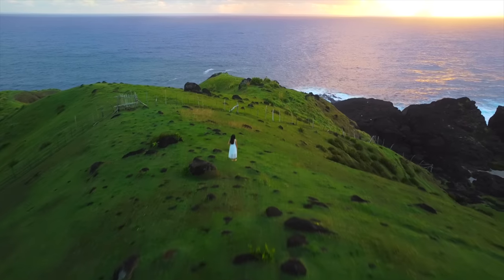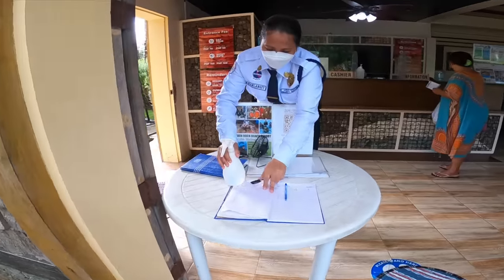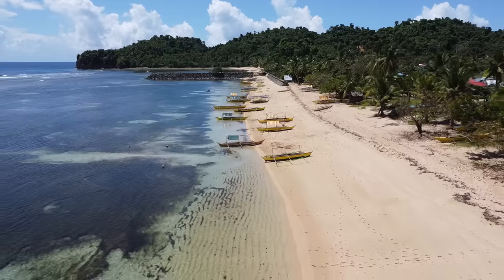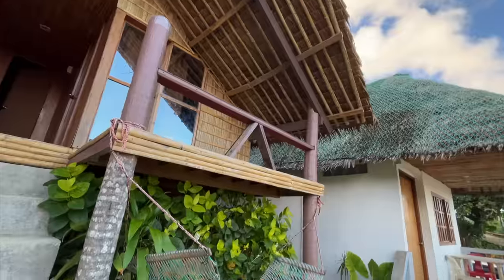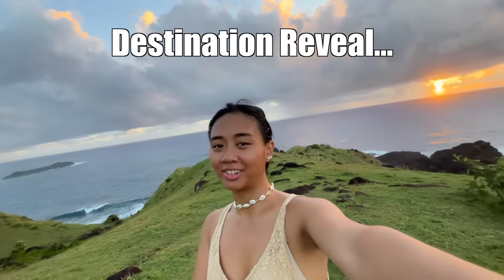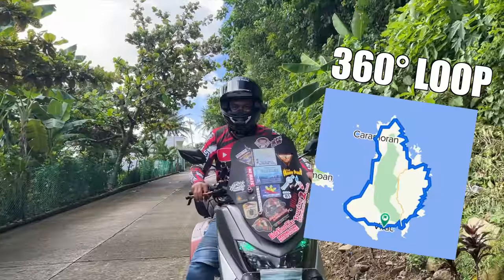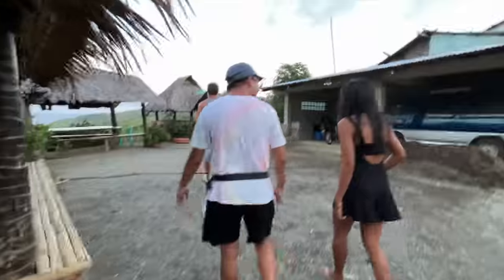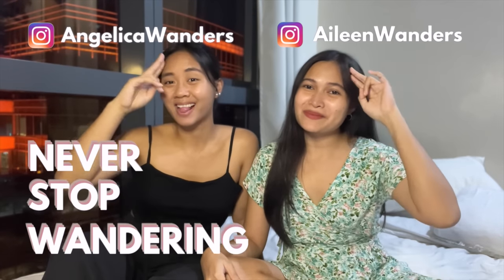Catanduanes Budget Travel Guide + Itinerary | PHP 5000 for 3 DAYS!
We took on the challenge of exploring CATANDUANES for 3 DAYS with only Php 5000 ❤️

Our budget was Inclusive of:
- FLIGHT
- Hotel
- ALL Transpo + Tours
- Entrance fees / Guide fees
- Food

and Exclusive of:
- only souvenirs 😉

We want to prove to you that travel does NOT have to be expensive.
All the COSTS & EXPENSES are listed at the END OF THE VIDEO!

Trip Highlights:
- Batanes/New Zealand-looking Hills 🖼
- Beautiful WHITE Beaches 🏝
- Surf Spot 🏄‍♀️
- Waterfalls 💦
- Rock Formations 🪨
- Food Tripping 🍽

(Puraran Surf Beach Resort)

💰Travel cheaper here!
Klook Discounts — Get PHP 150 OFF if you sign up with our

0:00 - Intro
1:24 - How to Get to the Virac Catanduanes + Day 1 Itinerary
9:54 - Day 2 Itinerary
17:00 - Day 3 Itinerary
17:24 - Cost Breakdown
18:18 - Outro

Our whole itinerary + breakdown of expenses are listed all throughout the video, so watch the whole thing to see how much we spent throughout our entire trip. And stick to the end of the video where we show our final cost breakdown :)

We visited 3 Municipalities in Catanduanes: Virac, Bato, and Baras

The sites we visit in this video are:
1. Twin Rock Beach Resort
2. Talisoy Beach
3. Maralima Beach
4. Batag Beach
5. Maribina Falls
6. Bato Church
7. Puraran Surf Beach Resort
8. Binurong Point

If you don't want to travel DIY, here are is a Catanduanes tour you can book to avoid the hassle:
Catanduanes Binurong Point & Puraran Surf Beach Day Trip

How to get to the Virac Catanduanes?
By Flight — Only Cebu Pacific offers once a day direct flights to Virac to and from Ninoy Aquino International Airport (NAIA). The flight takes about 1 hour and 15 minutes.
By Bus — Land travel is a cheaper alternative, but also longer. Bicol Isarog Bus Lines (from Cubao) and Victory Liner Bus (from Pasay) regularly ply the Manila-Virac route. Trips are usually on overnight sleeper buses, as it takes roughly 18 hours by bus from Manila to Virac.

Hi guys! This is Angelica & Aileen Wanders. We are based in the Philippines. On this channel we want to share tips and advice on how to make money when traveling, how to save money when traveling, how to book cheap flights and cheap hotels, and a whole lot of travel hacks. ♥ Wander with us around the world :)

Happy Pop Type Beat - ''Party'' | Free KYLE x Chance The Rapper Dance Instrumental 2021
(Prod. Jake Angel Beats)

Luke Bergs - Hangin' On Palm Trees (Official Video)

♪ Jay (Prod. by Lukrembo)
Link : youtu.be/1zmJ_4kGYUU

Virac Airport, 81 Provinces, Philippines, Filipina Travel Vloggers, Filipino, Drone, dji,  mavic mini 2, Drone footage, drone shot, Drone video, bisaya vlogger, visayas, Luzon, cheap travel, budget travel guide, Cheap travel, bato, puraran beach